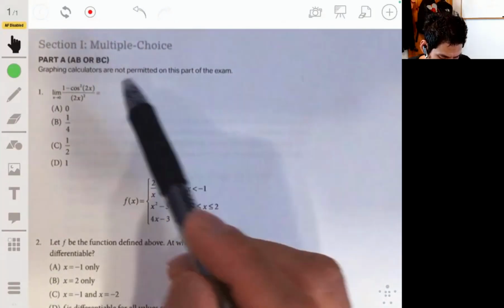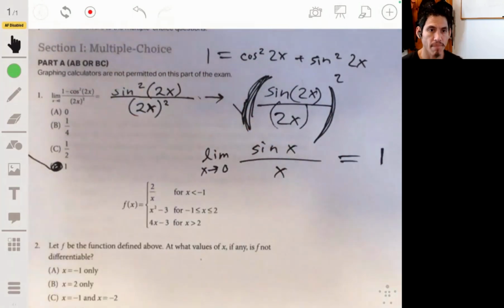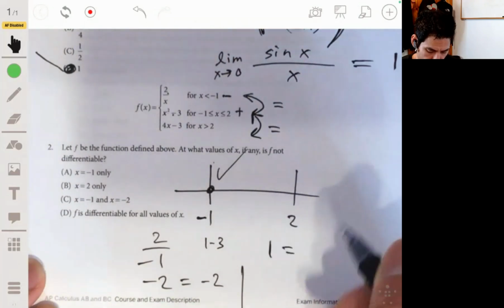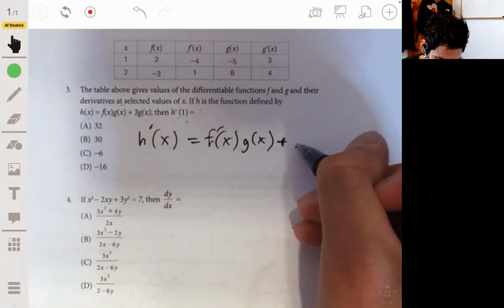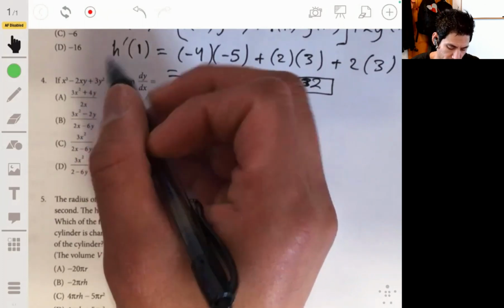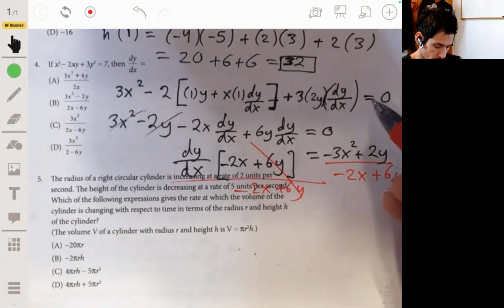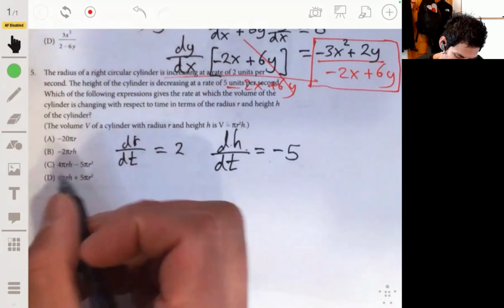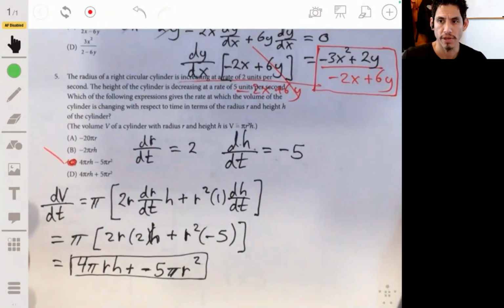AP Calculus AB Multiple Choice Practice Questions (2020 CED Problems #1-5)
In this video I go over the first five AP Calculus AB Multiple Choice Practice Questions MCQ from the 2020 AP Calculus AB Course Exam Description Booklet (CED MCQ #1-5).